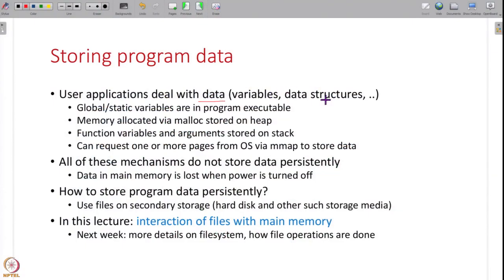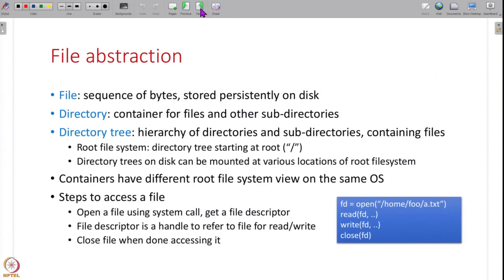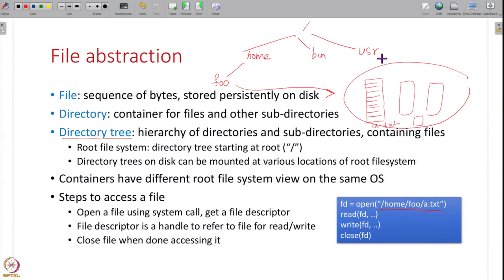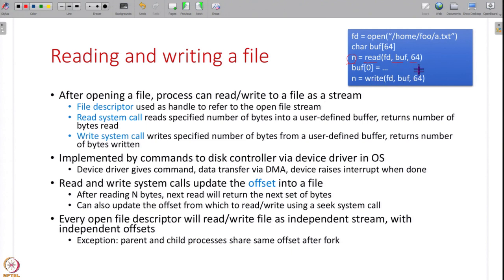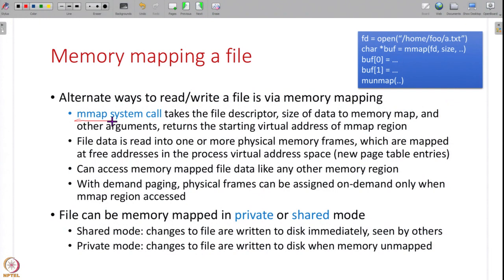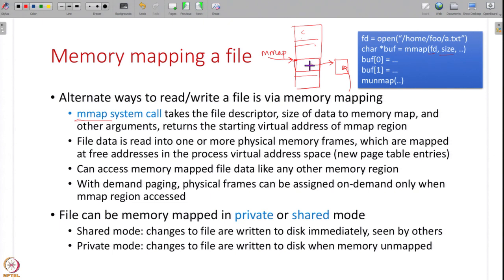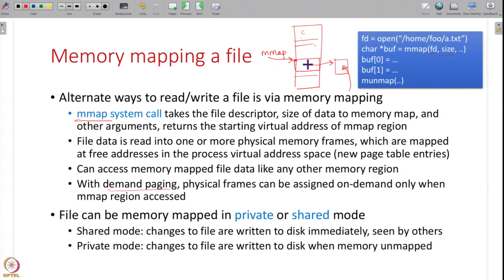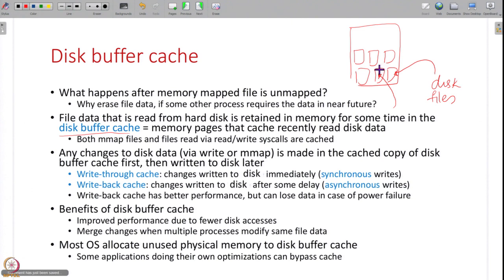Lecture 14: File system and memory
Week 3: Lecture 14: File system and memory